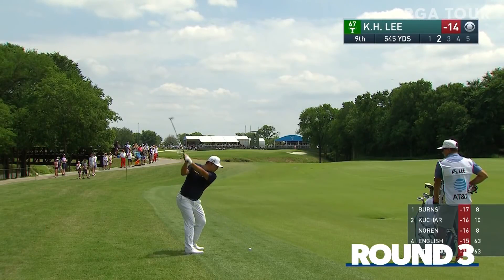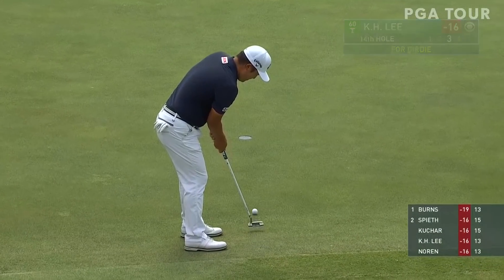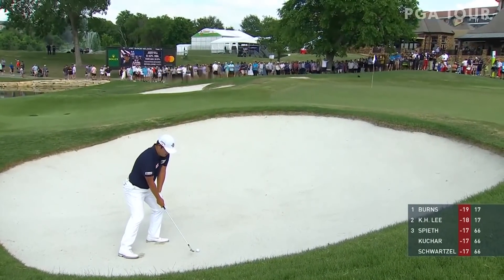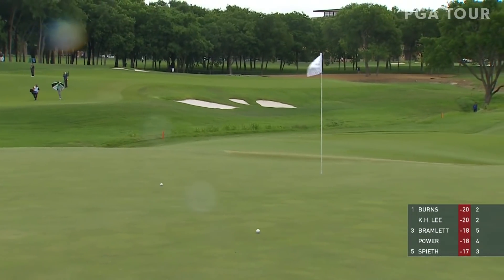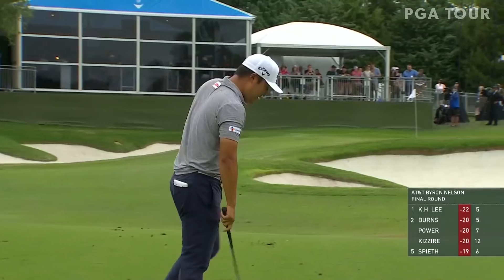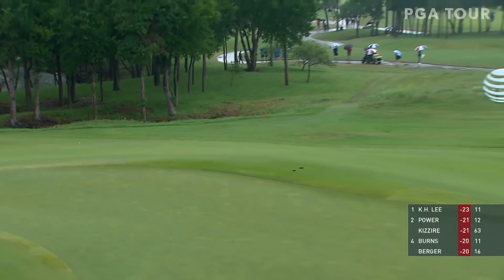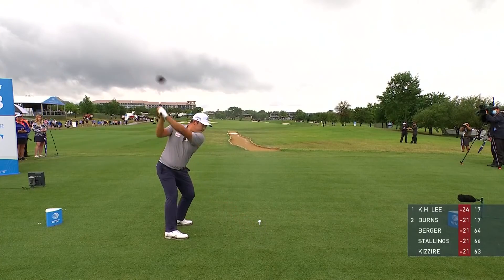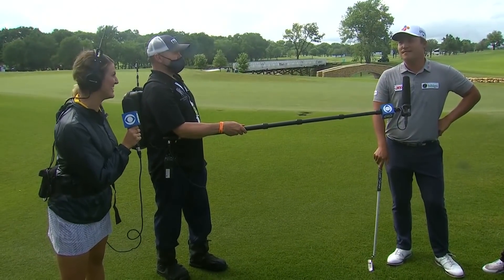K.H. Lee’s winning highlights from AT&T Byron Nelson | 2021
At the 2021 AT&T Byron Nelson, K.H. Lee claimed his first victory on the PGA TOUR with rounds of 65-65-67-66 to finish at 25-under-par at TPC Craig Ranch.

The PGA TOUR heads back to Texas as a strong field is set for the AT&T Byron Nelson, which moves to TPC Craig Ranch for the first time. Sung Kang defends his maiden PGA TOUR title from 2019 after the event was cancelled in 2020 due to the COVID-19 pandemic. After a four-week break to celebrate becoming the first men’s golfer from Japan to win a major, Hideki Matsuyama is back in action and will be looking to pick up from where he left off. Brooks Koepka also returns to action for the first time since the Masters after struggling at Augusta National following surgery on his dislocated right kneecap in March. Dallas native Jordan Spieth is back after a four-week break, as well. He broke through for his first TOUR win since 2017 at the Valero Texas Open in April.